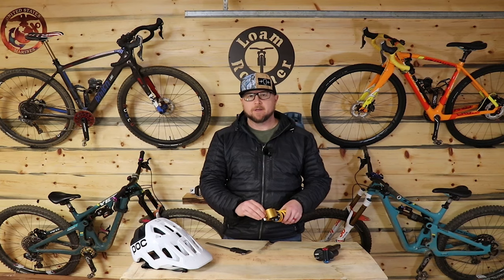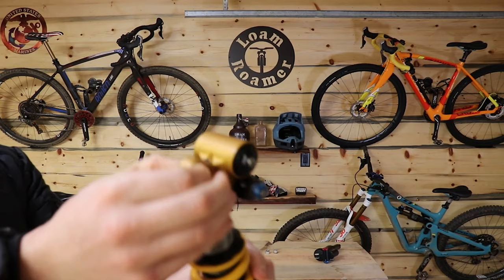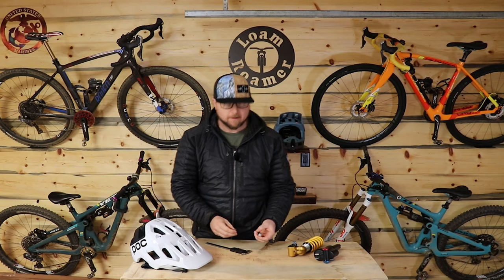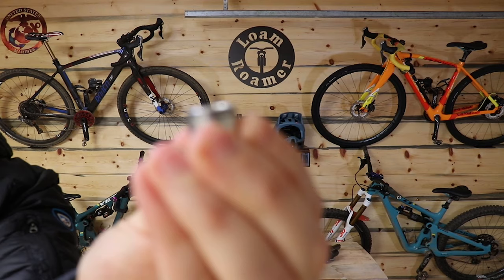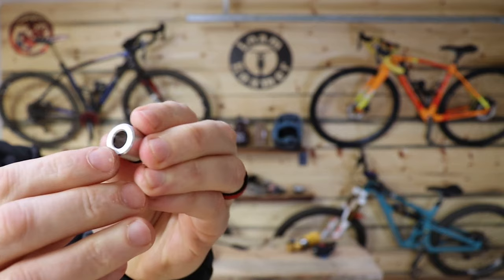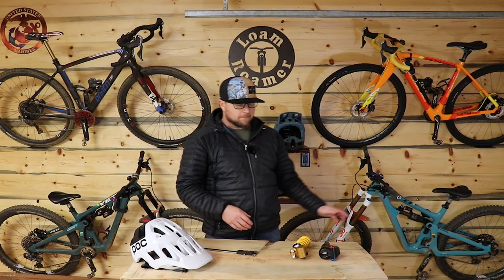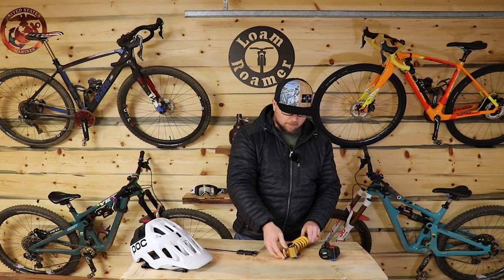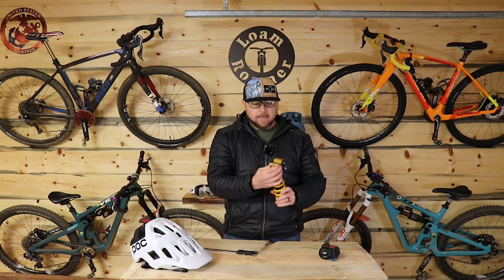Ohlins TTX22M Spherical Bearing. BUT Where do you get endcaps? Yeti SB series and others.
So you notice shaft wear on your coil shock and wonder what is going on?

Well, you have side load. Say what??? How do I get rid of this?

How about Ohlins part # 18124-01 Ball joint kit...And now where can I get the endcaps to fit my bike frame spacing? Will, those need to be custom machined. SO.
Contact Mike at Full Flow Suspension:
297 Grass Valley Hwy Ste A
95603 Auburn, CA - yes he ships
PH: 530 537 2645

The kit may be available for other shocks, and he will know which.

The Yeti SB 130 and 150 share Shock hardware. both run an 8mm x 36mm hardware kit for the front eyelet.